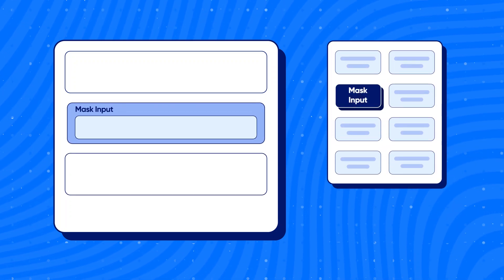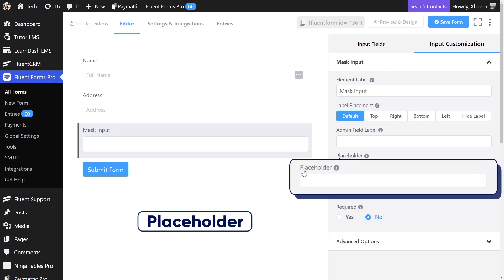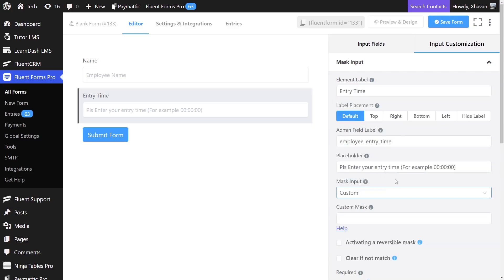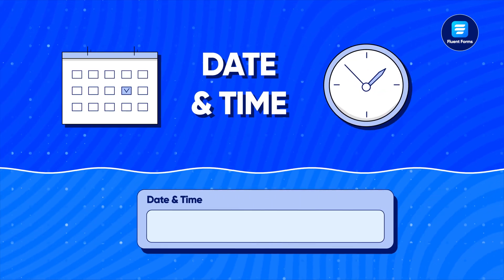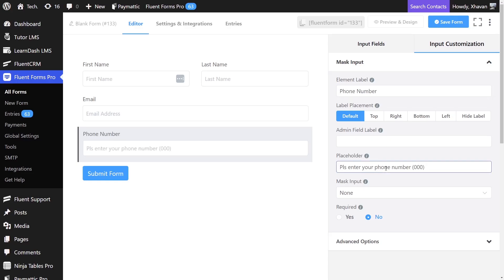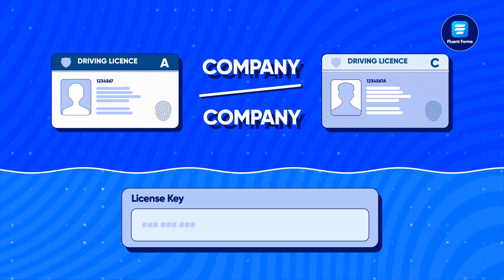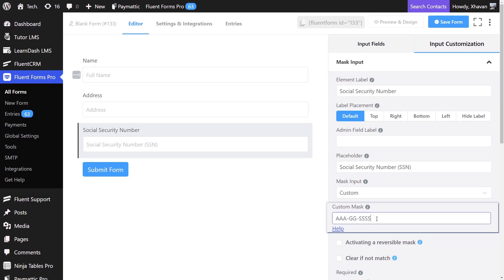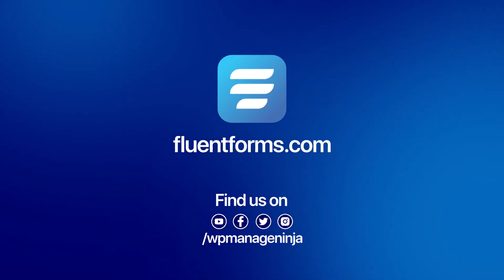Fluent Form’s Mask Input Feature | Some Best Use Cases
In this video, we'll be discussing the mask input feature of Fluent Forms, which is a powerful tool for ensuring consistent data input. By setting a specific format for the input field, you can guide users to enter data in a specific pattern, which can help prevent errors and improve the overall user experience. We'll be covering some of the top use cases for this feature, including
Time format
Date format
Phone number
SSN
Zip Code etc.

We'll be also discussing how you can customize masks to meet your specific needs. Fluent Forms supports a variety of mask formats, including date, time, phone number, and custom masks. By selecting the desired mask format from the form builder and customizing it as needed, you can create forms that match your branding and design requirements. This video will provide step-by-step instructions and real-world examples to help you master the mask input feature of Fluent Forms and create better user experiences for your website visitors.

00:00 - Intro
00:46 - Time
01:24 - Date
01:48 - Date & Time
02:04 - Phone Number
02:38 - Subject Code
02:54 - License Key
03:20 - Social Security Number(SSN)
03:50 - Outro

We will make sure to bring you more content like this. Till then, sayonara.